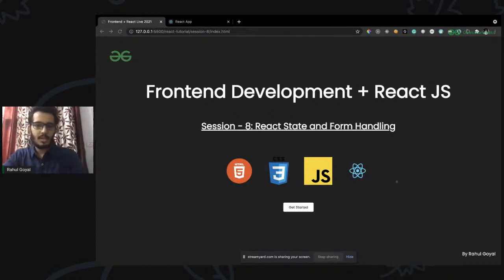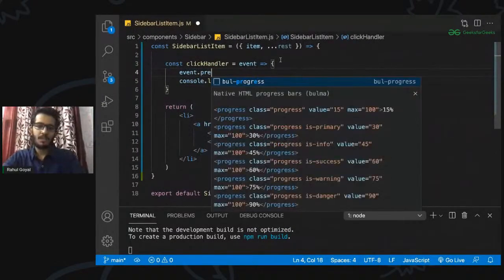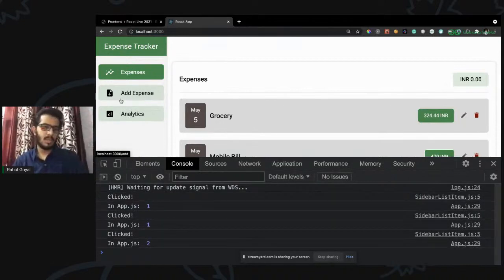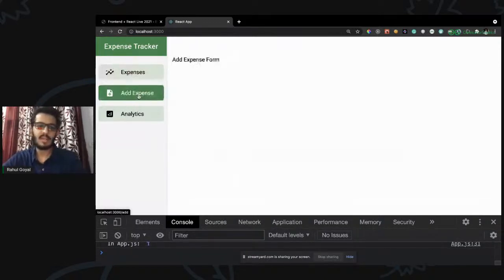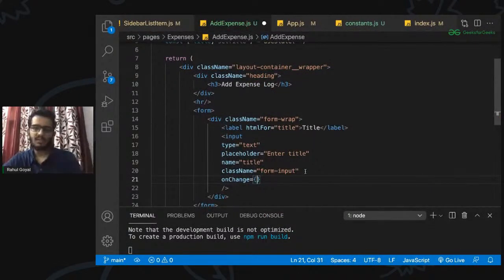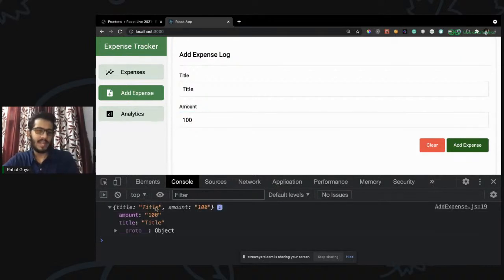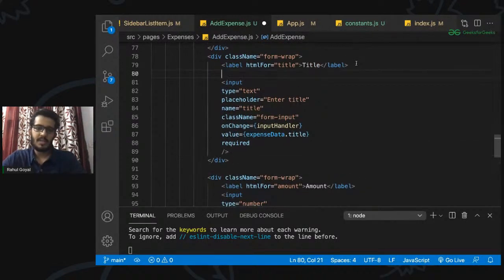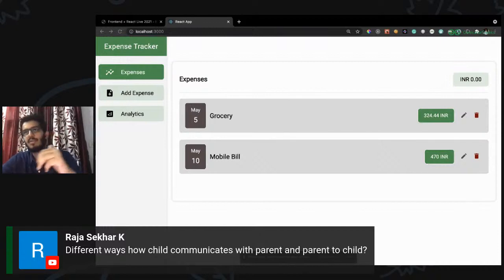React State and Form Handling | Rahul Goyal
In this session, we will be covering a very important topic of React: State management within a component and how we can handle the relative events when triggered.
Along with that, Forms play a very crucial role in web development. We are going to create a form with state management.